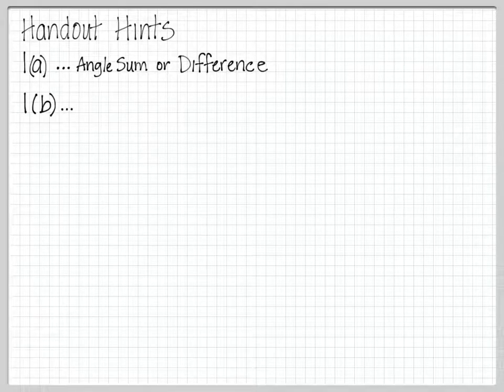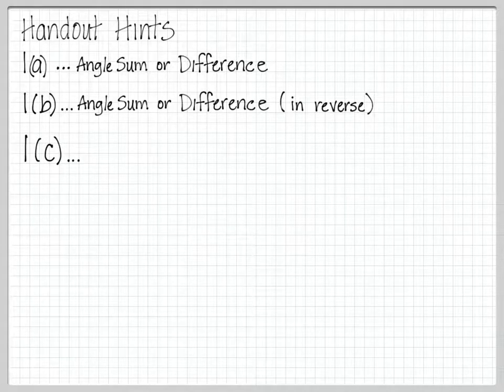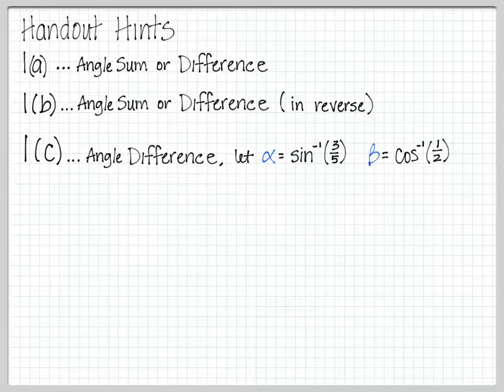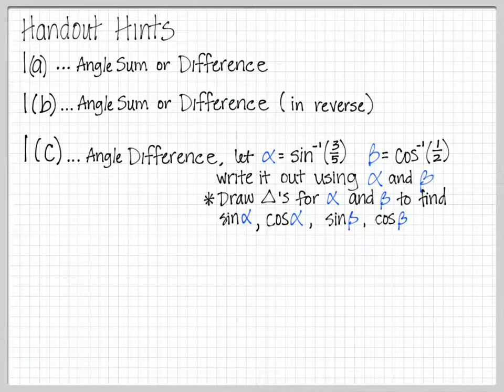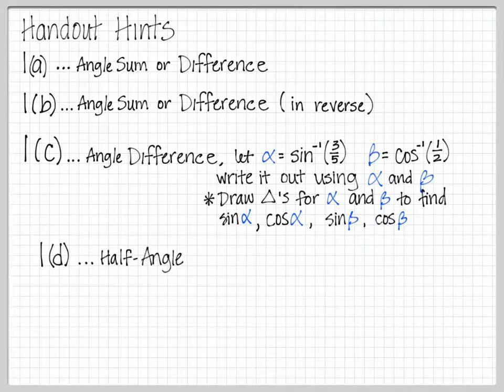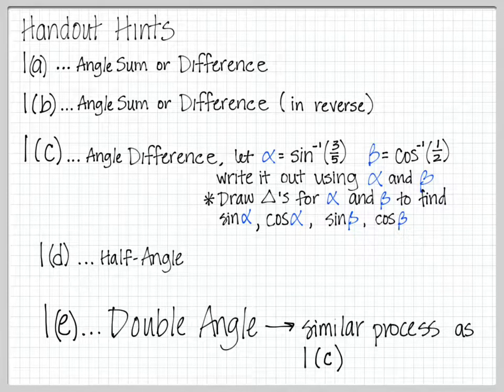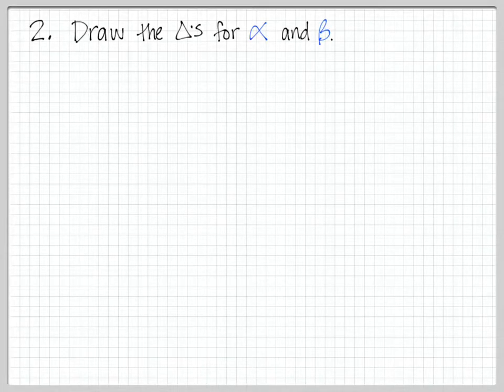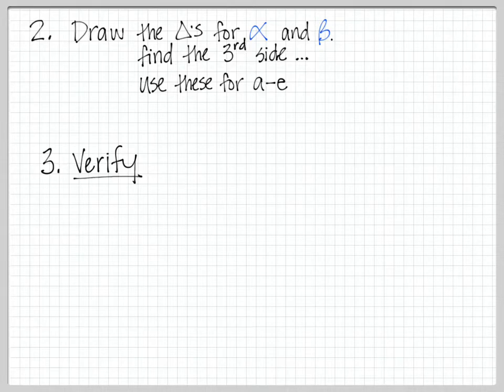Handout Hints Trig